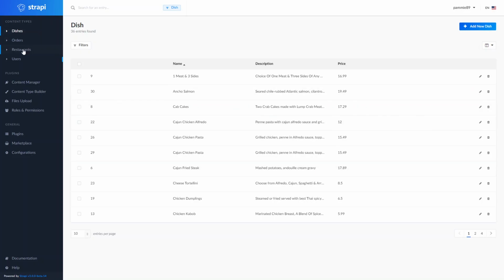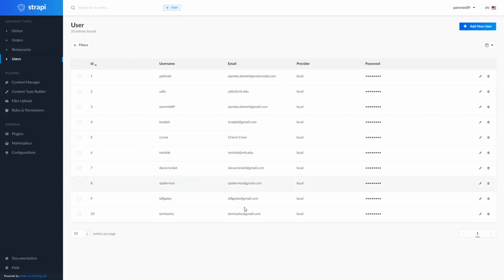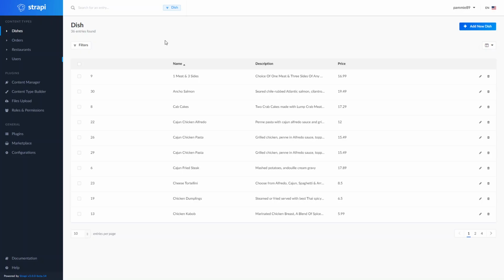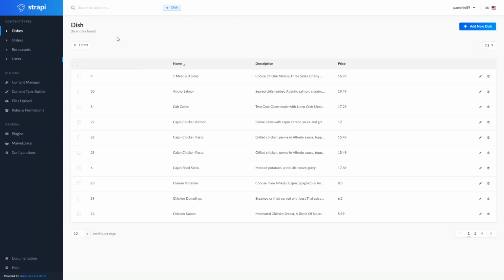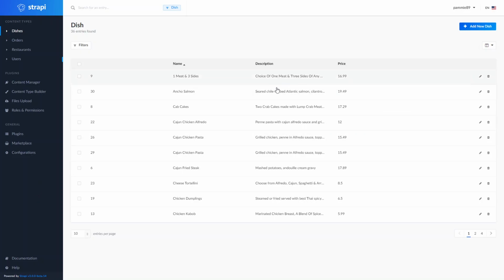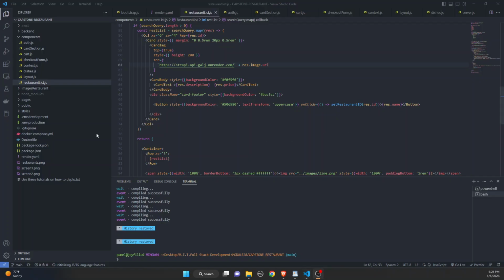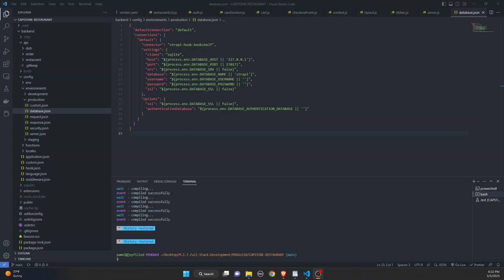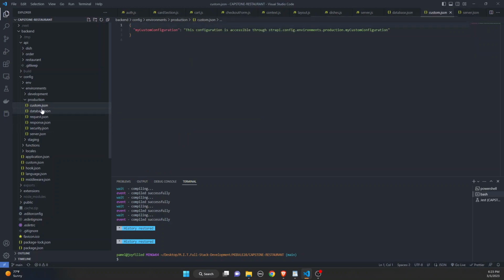Pamela Afaneh PresentationVideo2